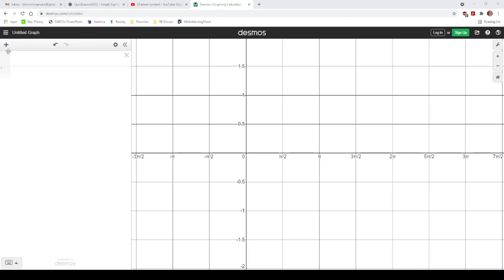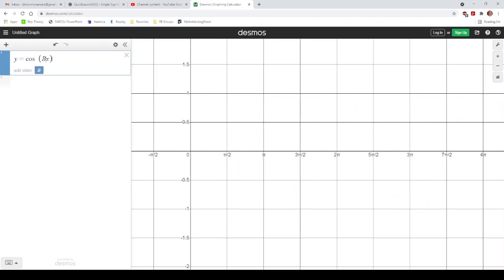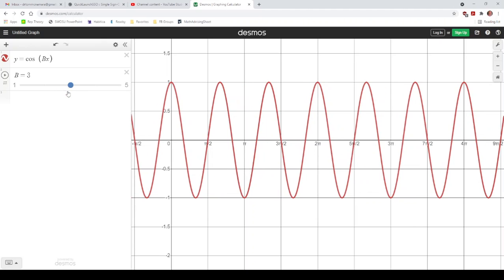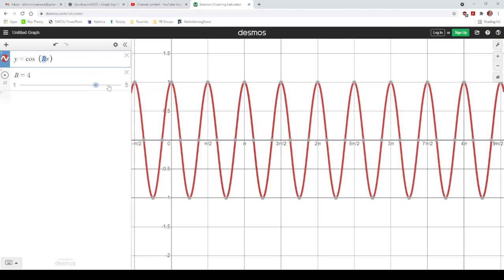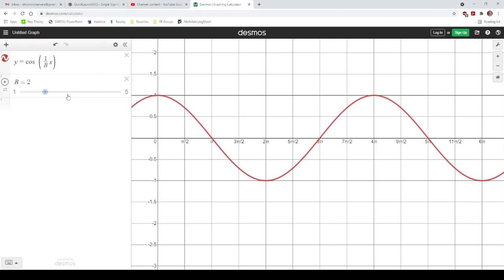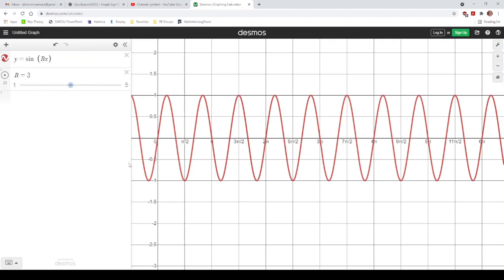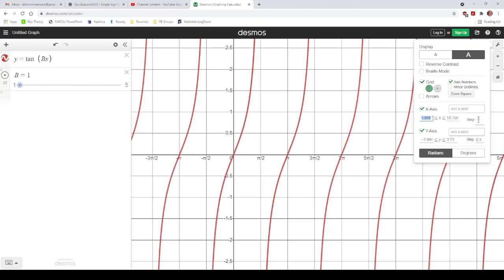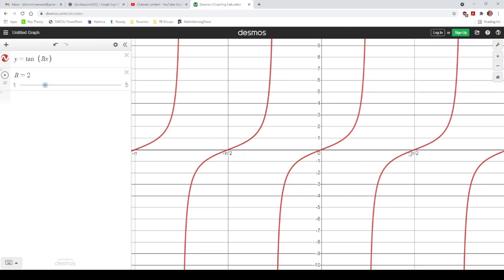Changing the Period for Trig Functions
In this video we explain the components in a trig function that can change the period. The period is the length of one complete cycle. Different factors in the argument of the function will lead to different cycle lengths.